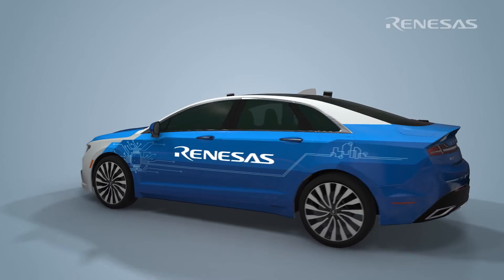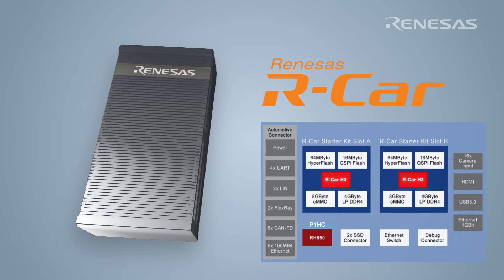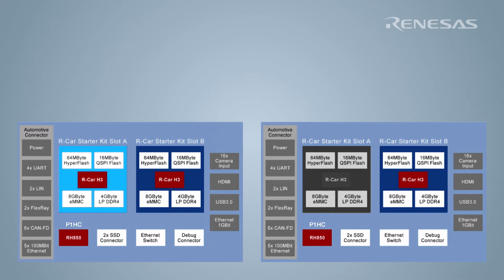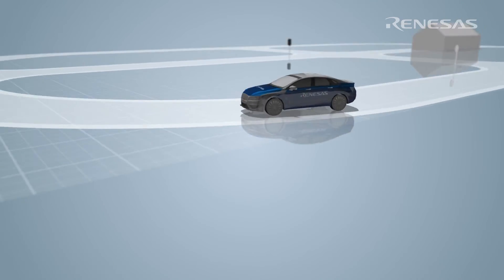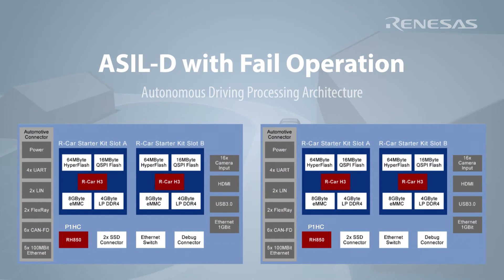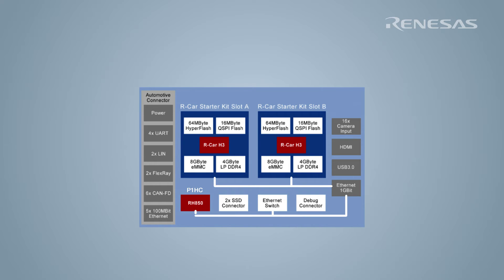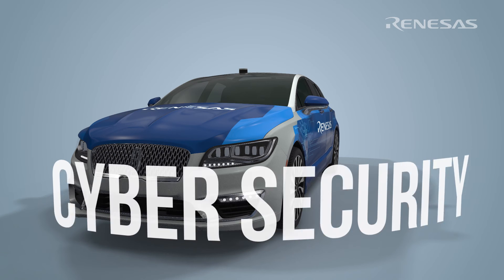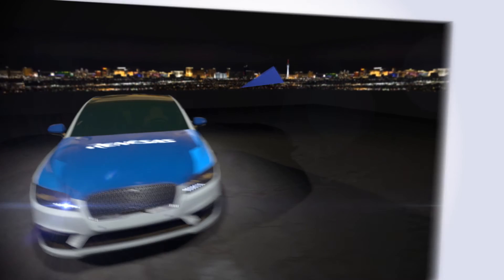Renesas Autonomy CES 2017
Features advanced engineering design of fail operational and secure communications.